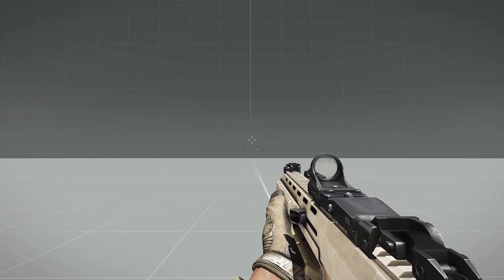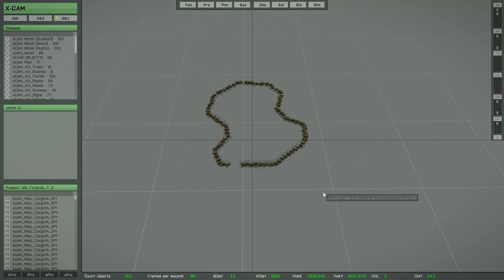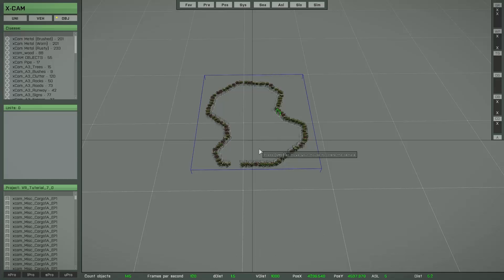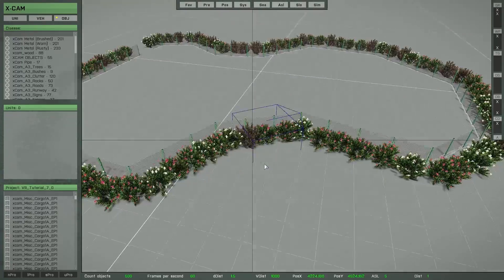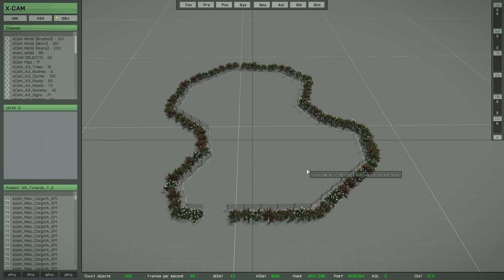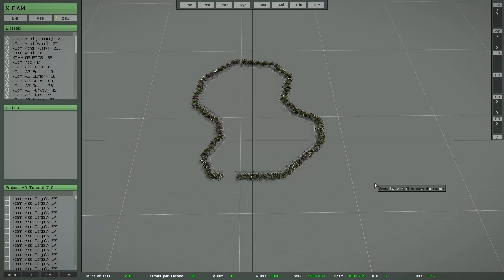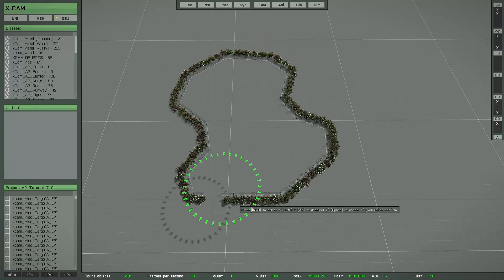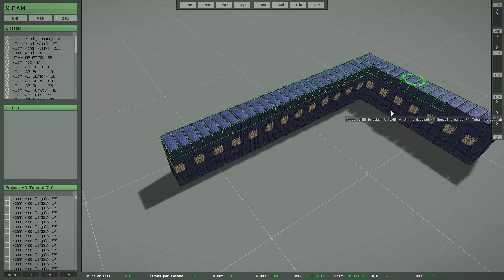X-Cam tutorial part 7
This is the seventh part of the X-Cam video tutorial. After I've finished all the main parts of the tutorial, the release of the X-Cam is around the corner.